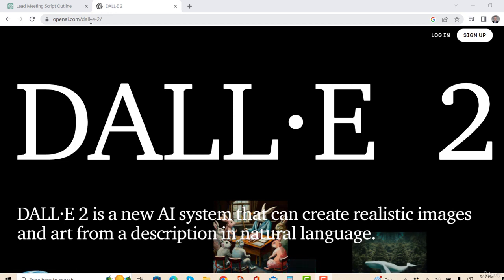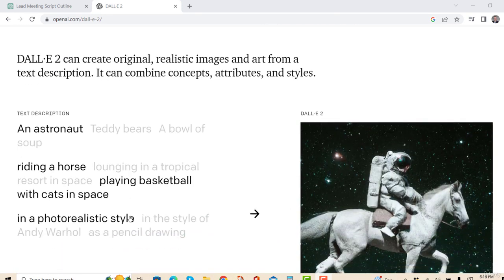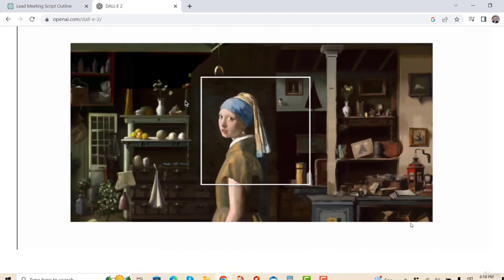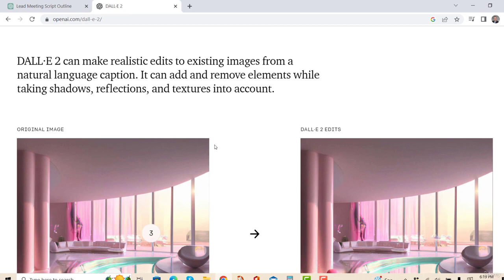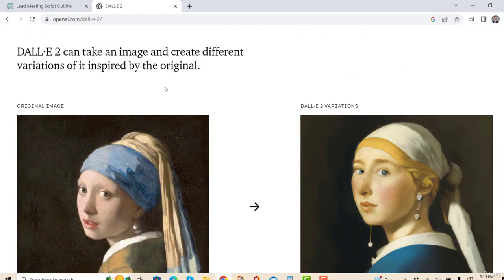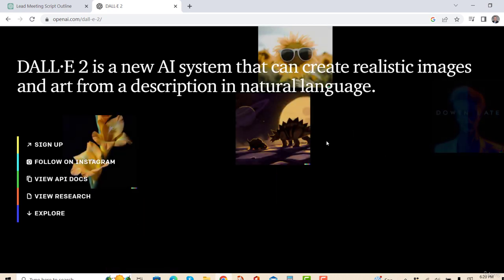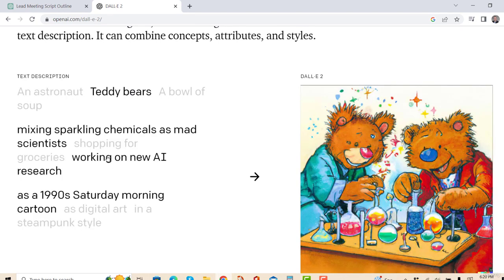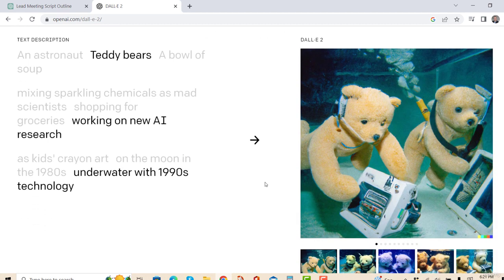Creating Custom Images With Open AI DallE2